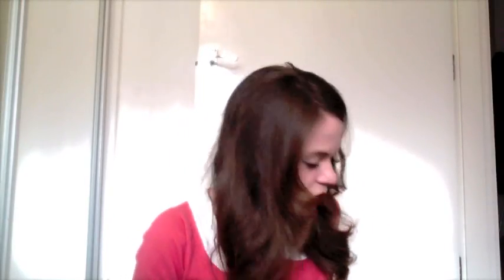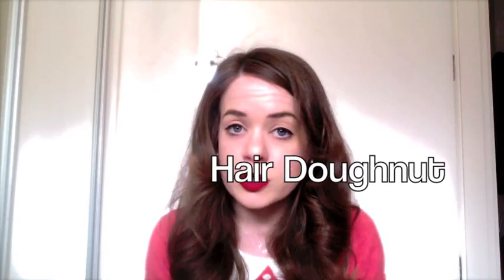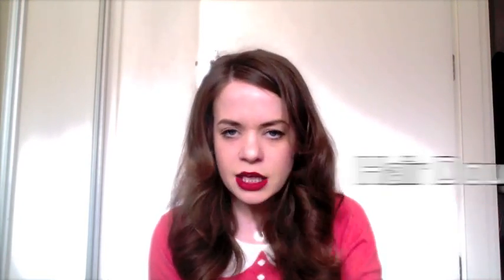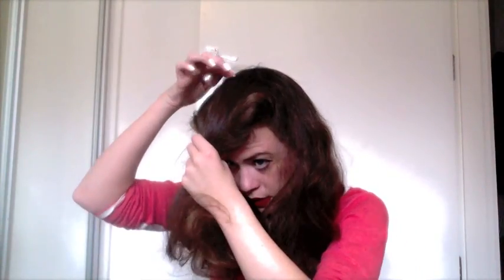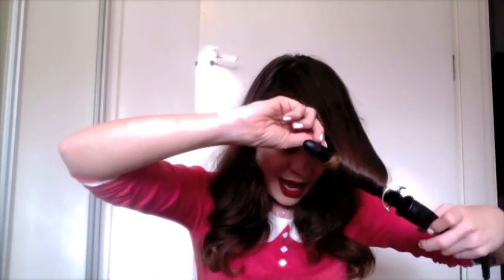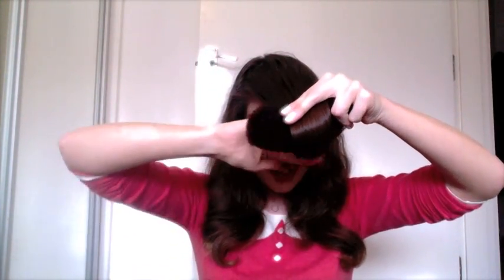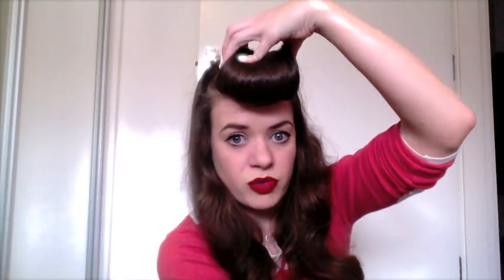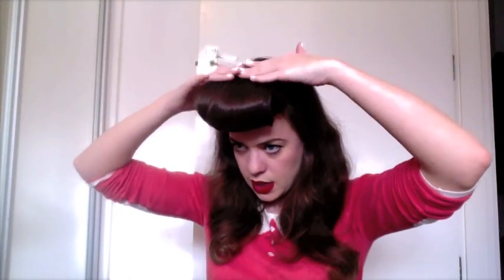Easy Bumper Bangs/ Fringe Roll Technique. The Tootsie Rollers Vintage Hair Tutorial